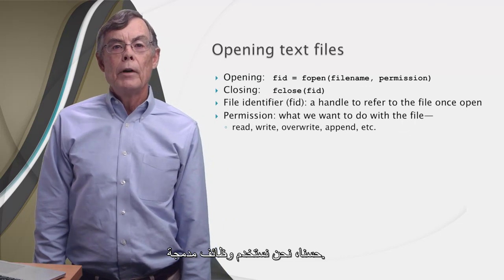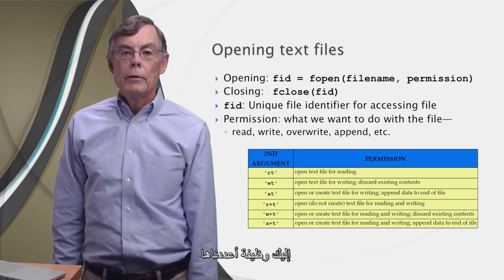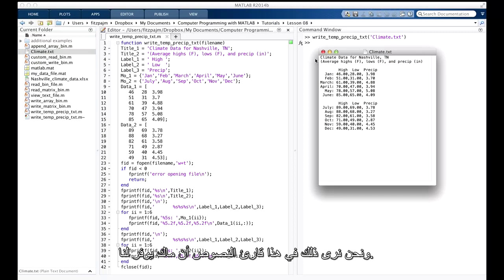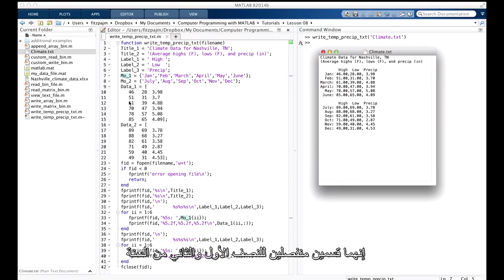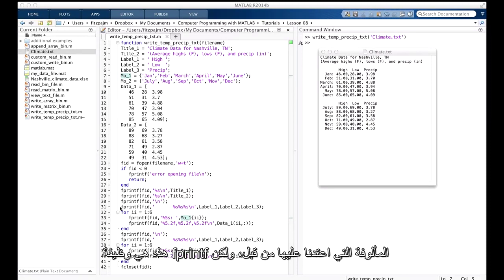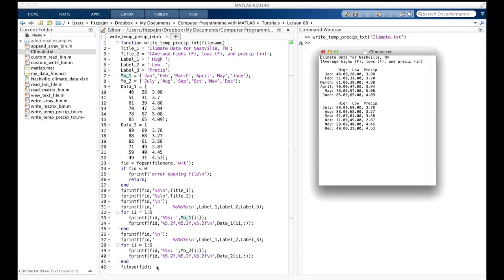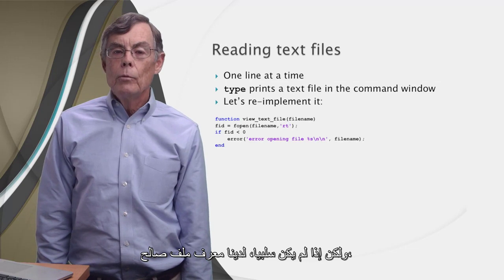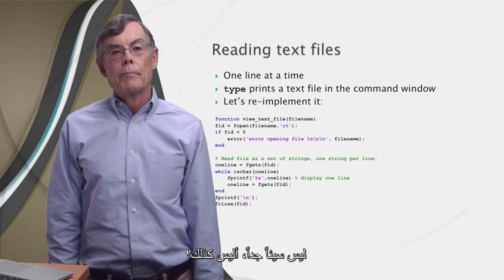الدرس السادس والأربعون